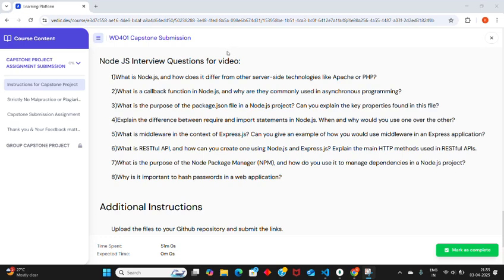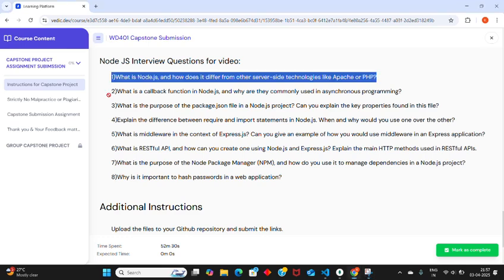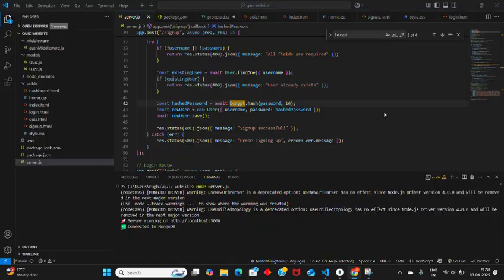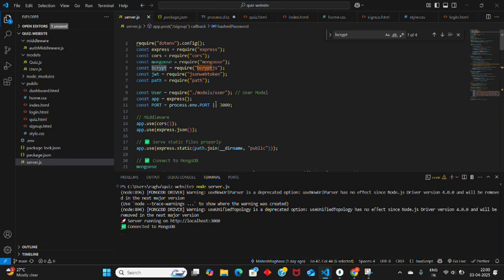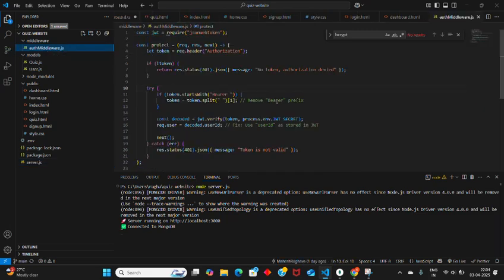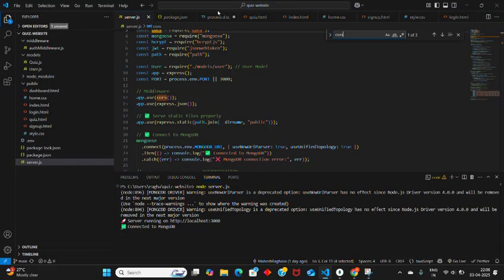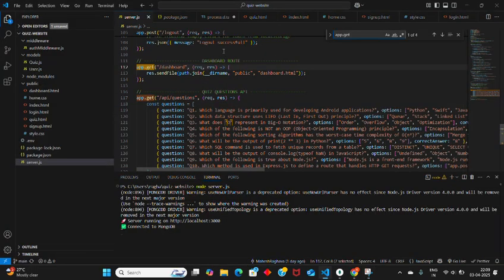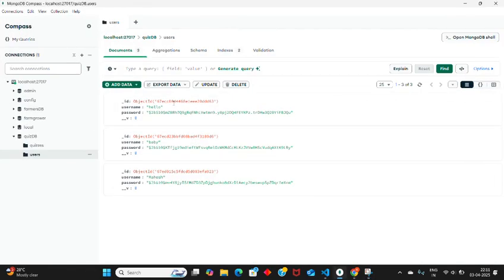Interview questions on node.js